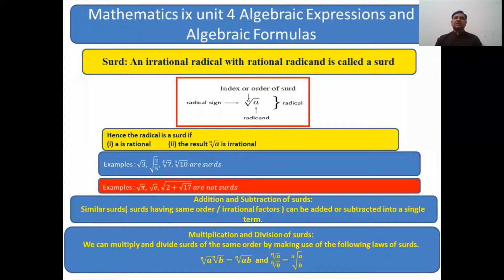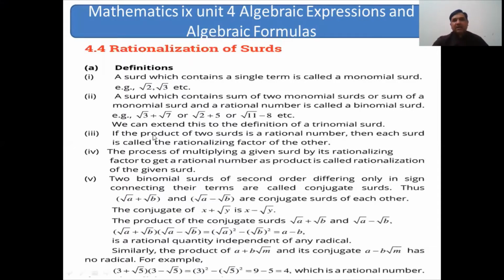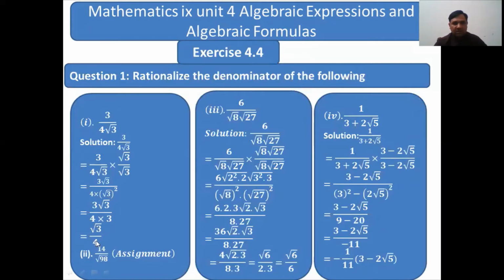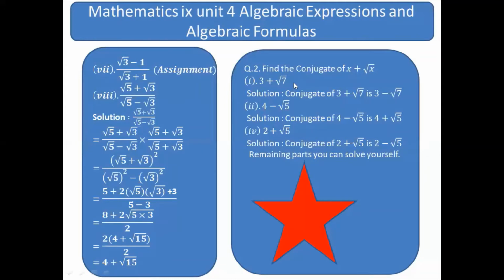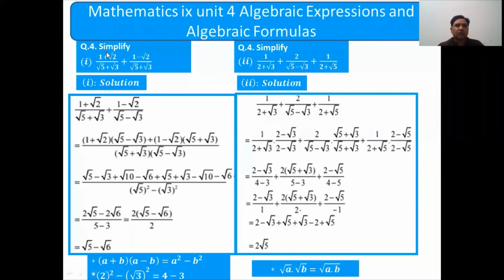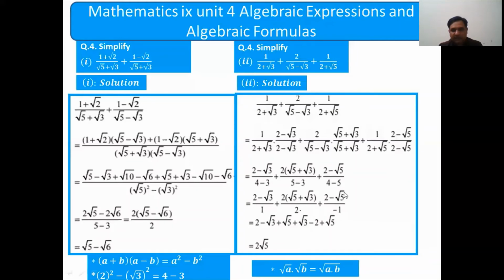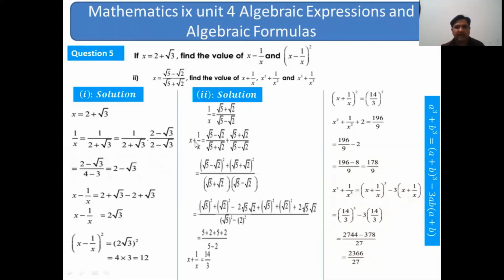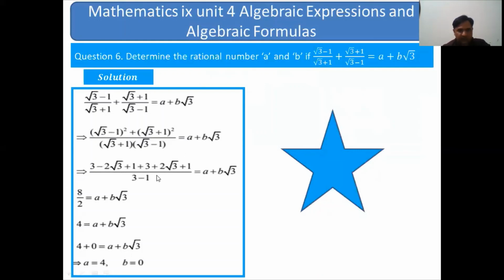||Mathematics-ix||Rationalization of Surds||Exercise 4.4|| By Muhammad Shakil Shaiq||